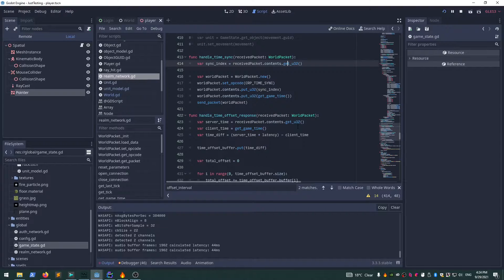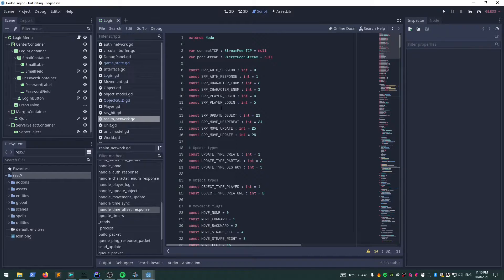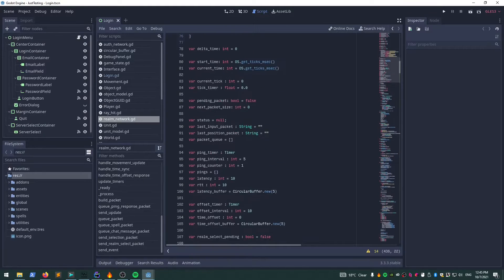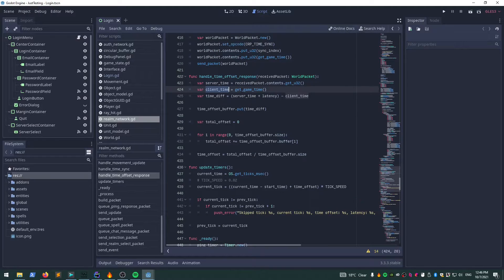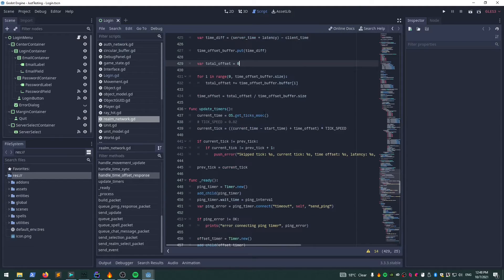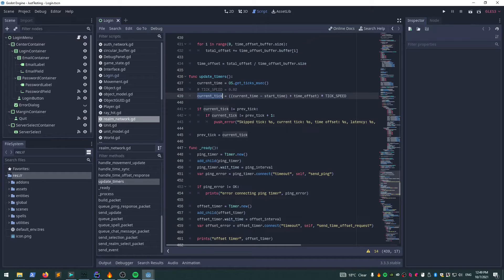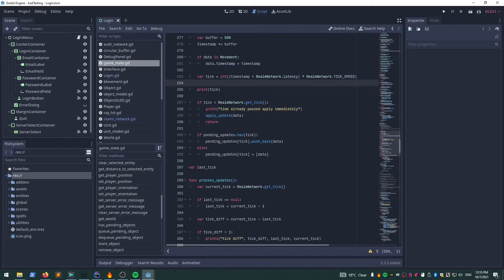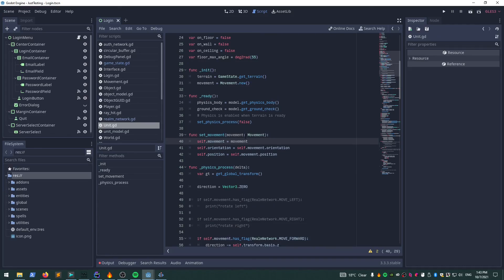MMO in Godot - Channel Update, Networking / Tick Syncing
Hey everyone, sorry it's been a while, I've been trying to wrap my head around the core networking aspect of the game which I think I have in a pretty good spot now. It's actually been in a workable condition for quite a while but I've been tinkering with it for ages and putting off making the video for reasons I touch on in this video.

This video covers my implementation of server/client syncronisation which is critical to get right because it forms the foundation for all time sensitive packets which is most of the core game e.g. spells, movement, world updates, etc. These actions/packets/events need to occur in order and at the same "time" on all clients. I also touch on the process I have to apply these updates which is quite basic and will perhaps require refactoring.

I have some basic movement handling supported which I will go over in my next video because it's a huge topic in itself.

I'm aiming to start releasing videos every two weeks, they most likely will not be completely finished features but more progress updates along with some plans or issues I hit along the way.

Great book that covers, among other interesting topics, the basics of networking, including the jitter buffer I mentioned in the video.

A simple time sync technique, I'm not implementing it exactly like this but I will probably end up doing it like this.